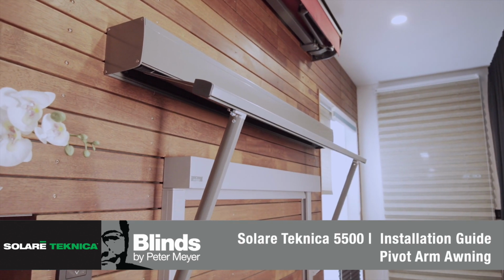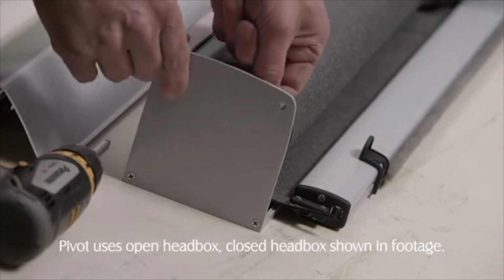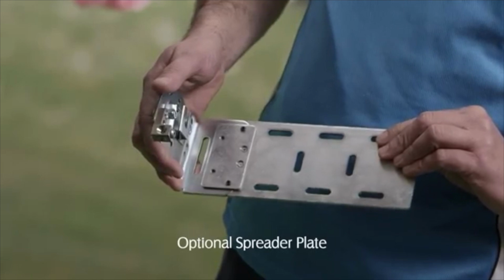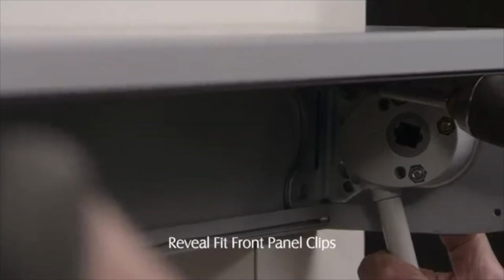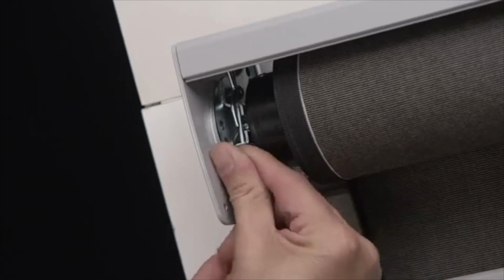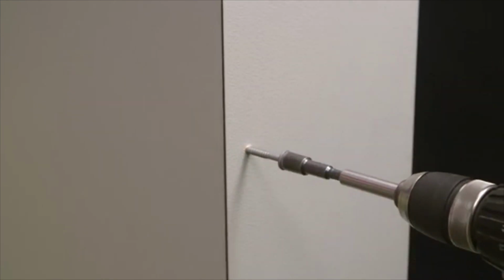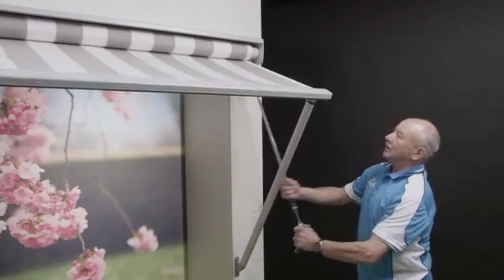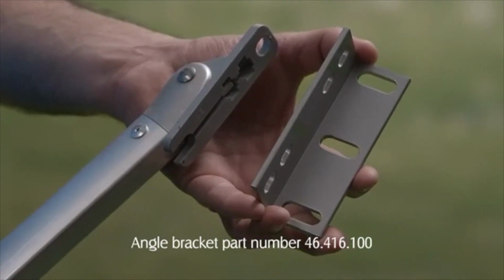Solare Teknica 5500 | Pivot Arm Awning | Installation Guide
Teknica 5500 | Pivot Arm Awning
Fabric is projected off the window which allows air to flow behind the Awning. Windows can be open whilst the Awning is projected. A contemporary design ideal for larger windows & using fixed side rails an extended awning effect can be achieved with a projection of up to 1500mm. This awning is a cost-effective awning with superior airflow & features. Option it up with the sliding arms so you can adjust the pitch at the drop of a hat.